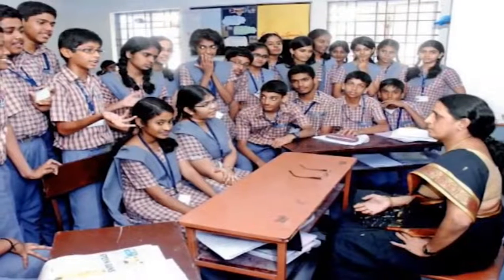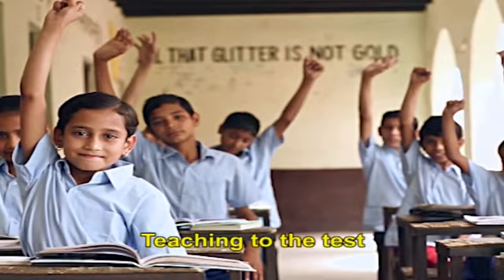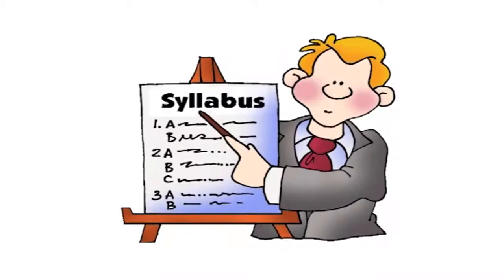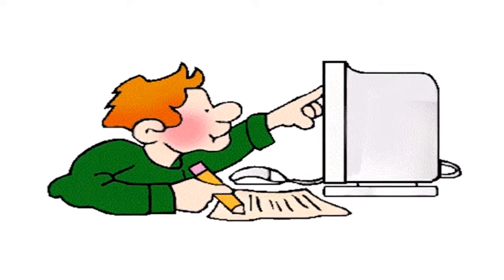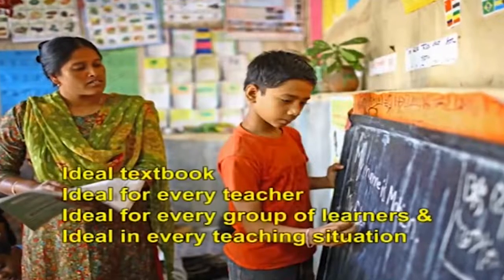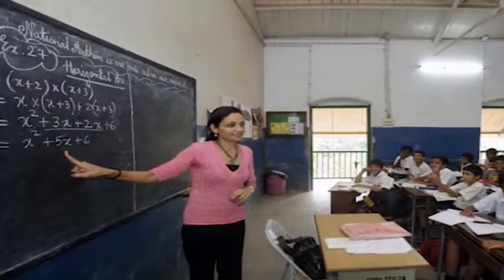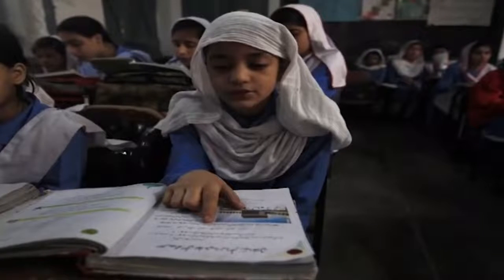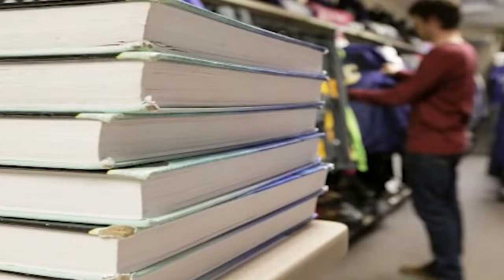Module 03 Knowledge in the Context of curriculum, Syllabus & Teaching